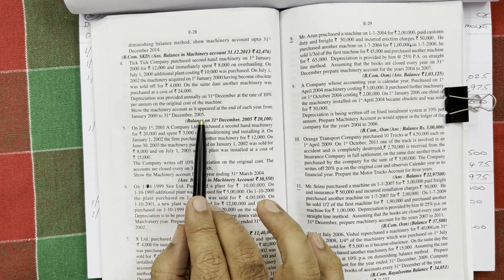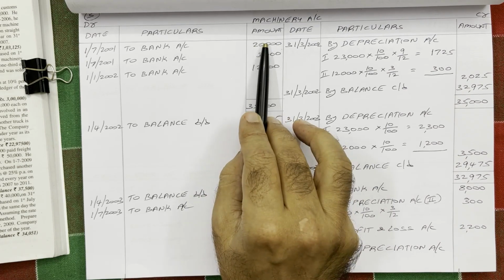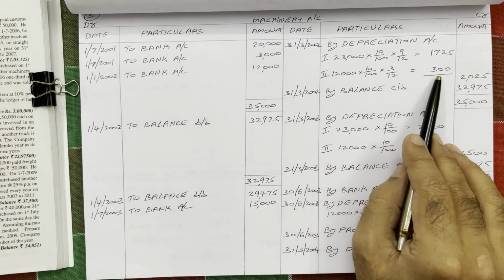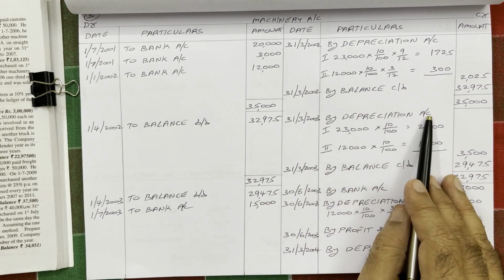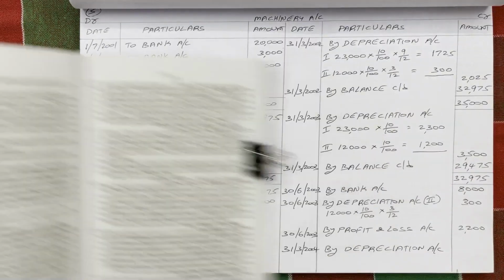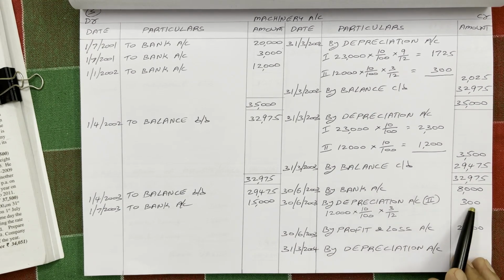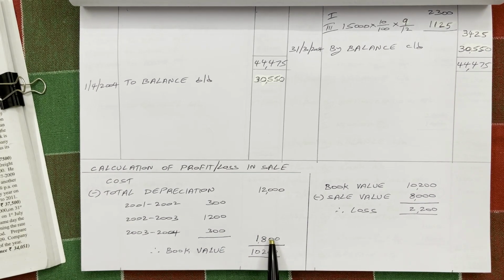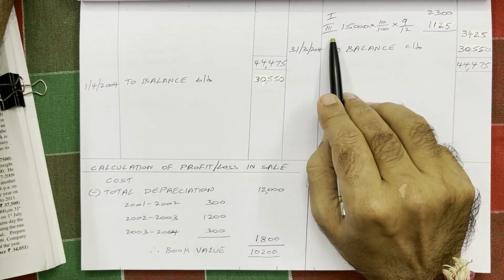Depreciation - B.com First year - Semester I - Problem no: 5